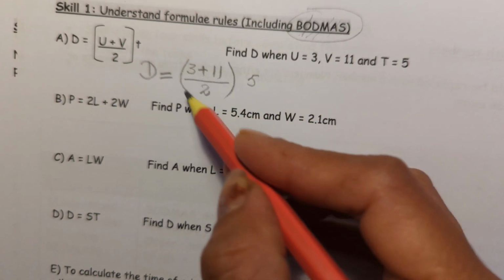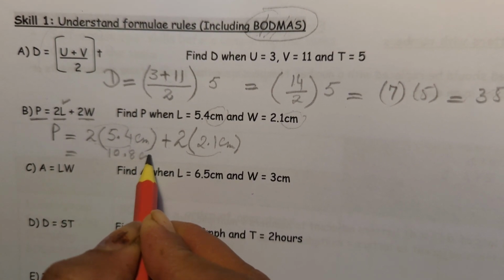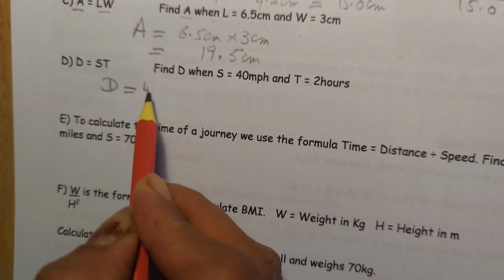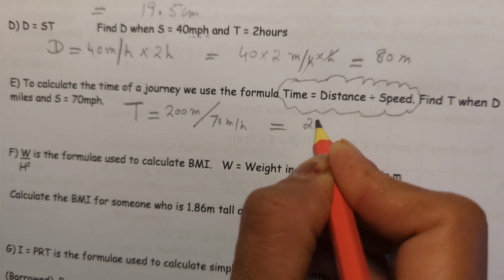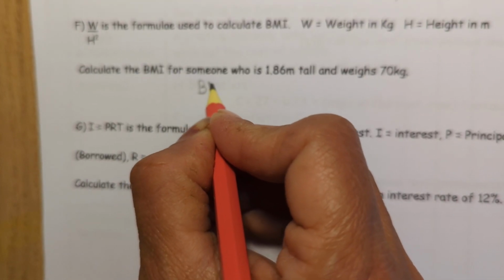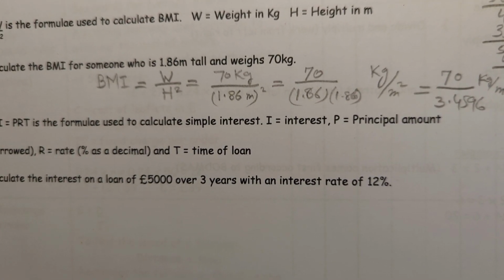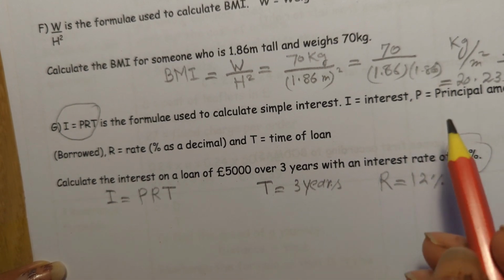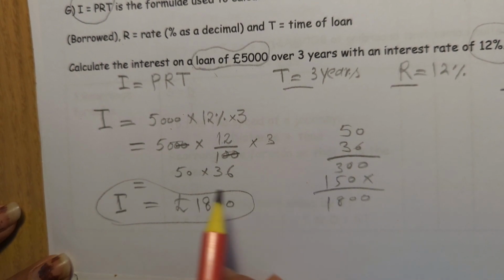BODMAS rules for solving formulas. GCSC Maths, Functional skills Maths level 2 examples.